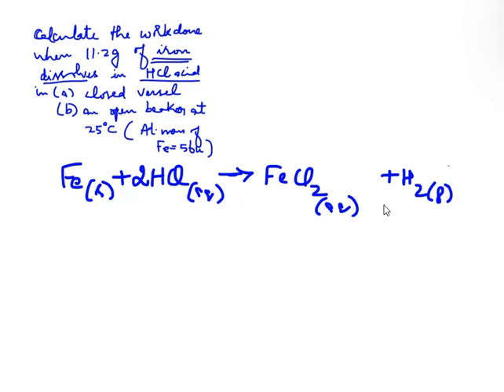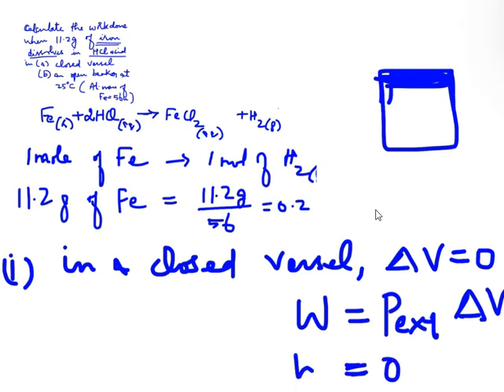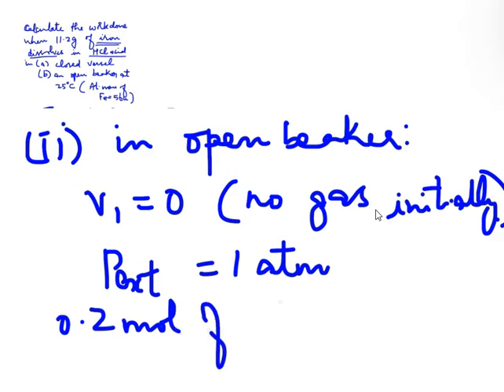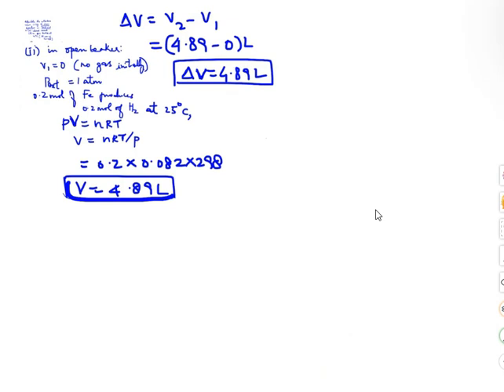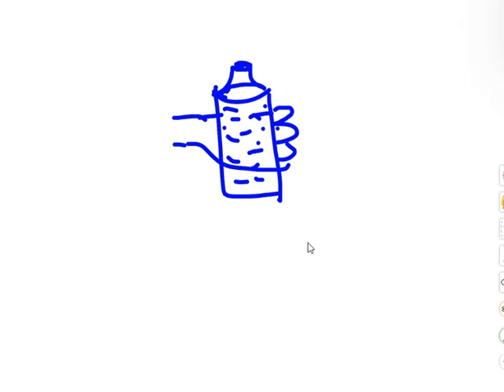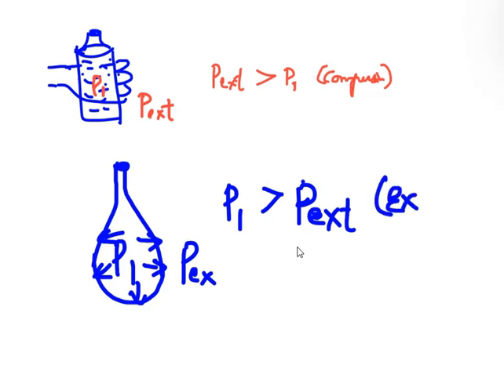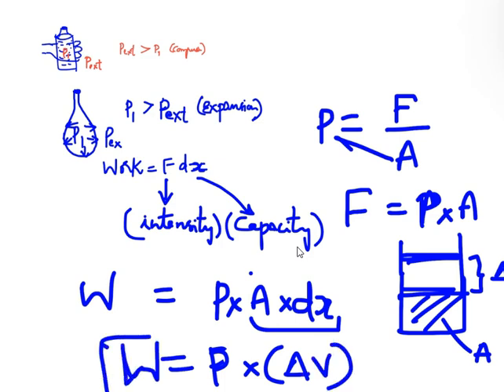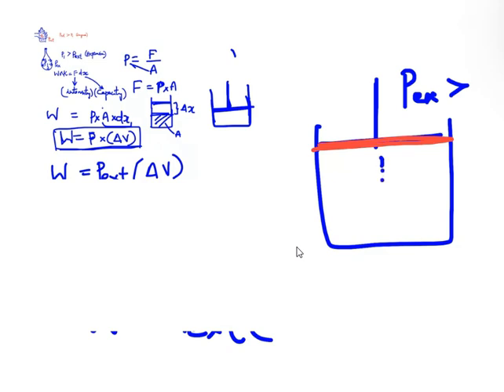Thermodynamics Class 11 Numericals part 2 04th Nov 2025